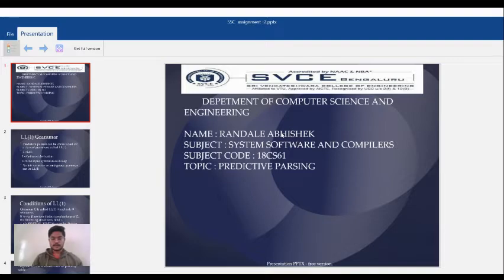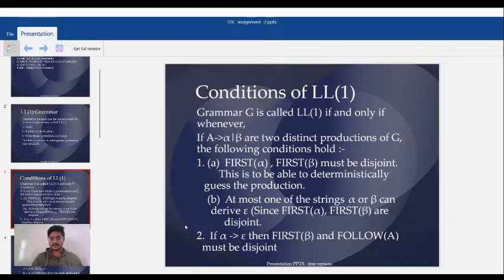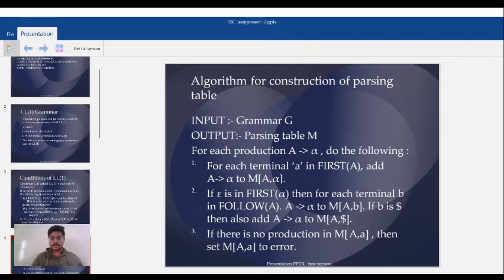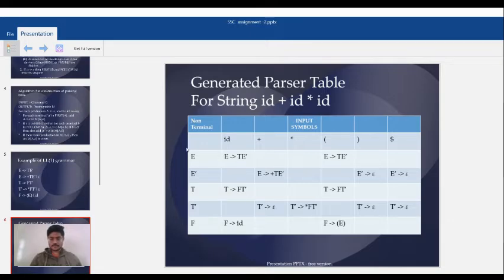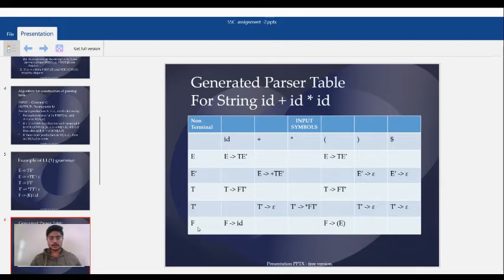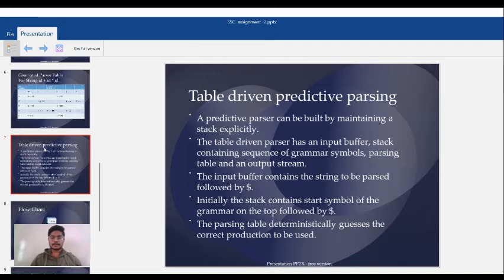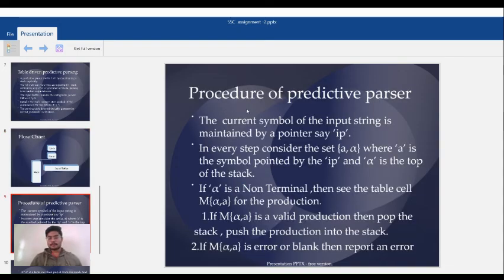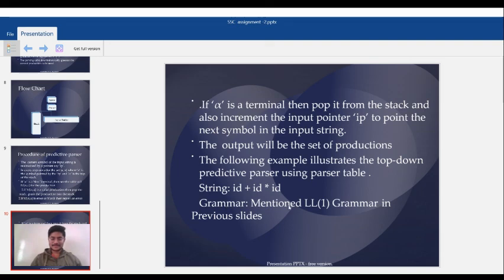29 June 2023